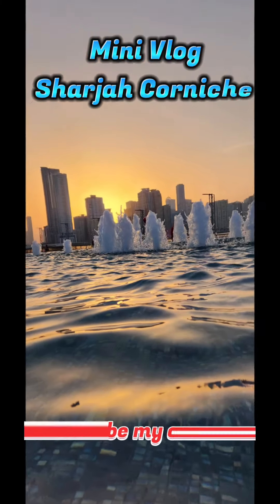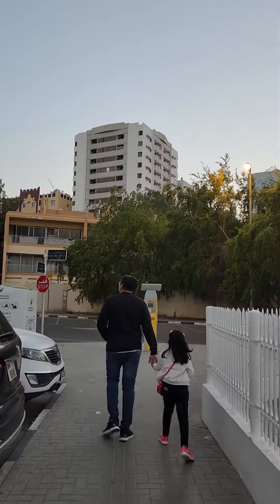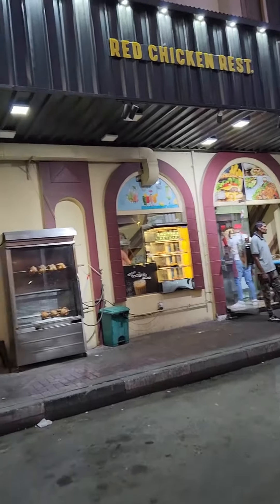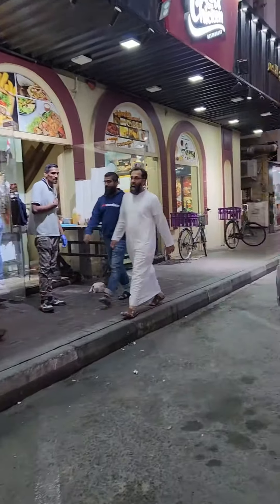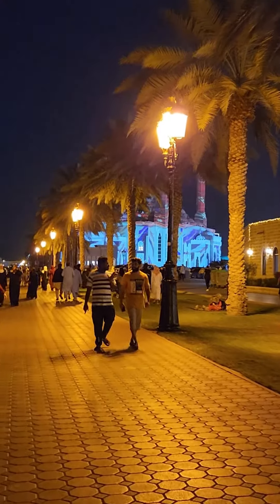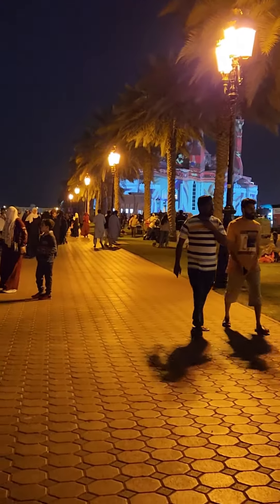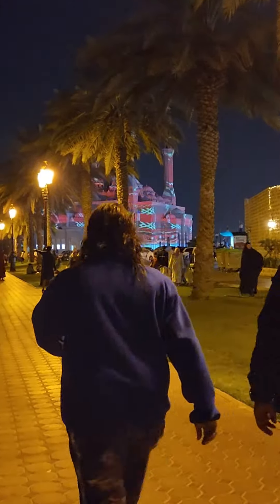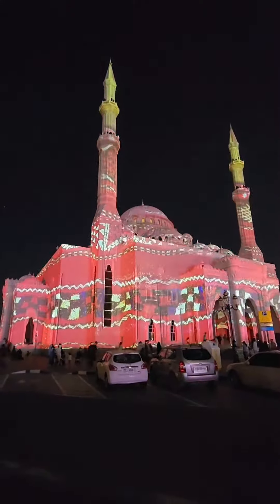Mini Vlog by my daughter @ Sharjah Corniche, Sharjah UAE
We have visited one of the best destination in Sharjah, it is great place to visit with family & also we witness the Light Festival of Sharjah. Hope you enjoy this vlog. Like & Subscribe my channel for more vlogs 👍